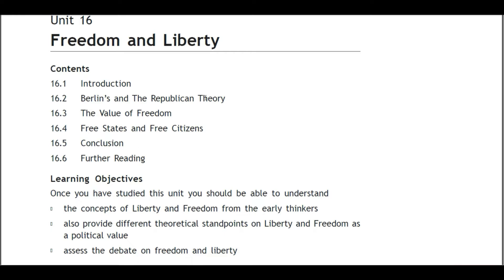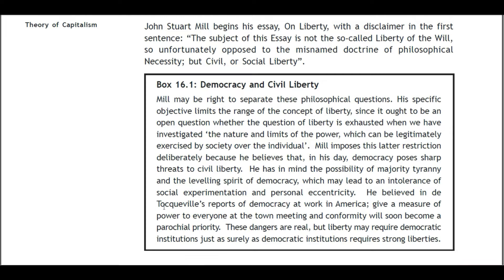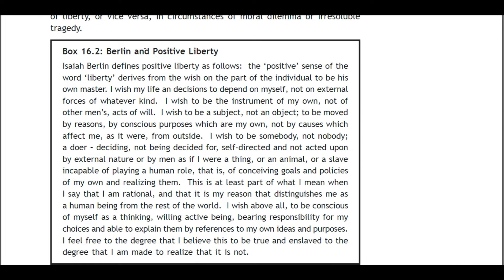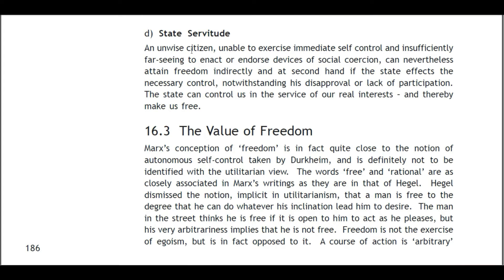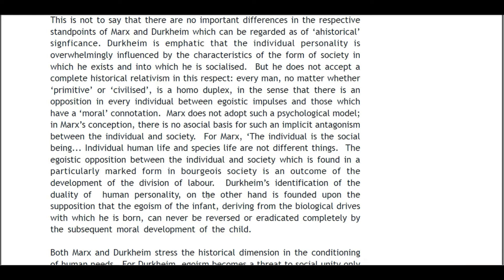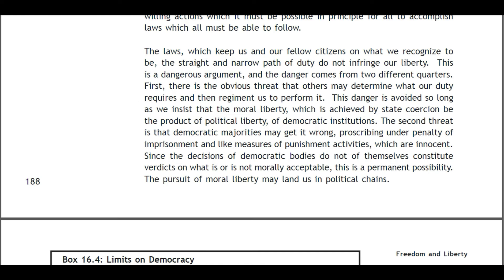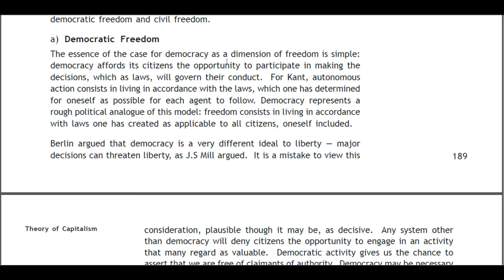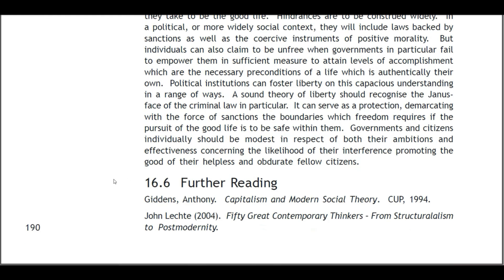Unit 16 : Freedom and Liberty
What is difference between freedom and liberty?
Liberty is defined by the Oxford dictionary as “The state of being free within society from oppressive restrictions imposed by authority on one's way of life, behaviour, or political views.”, while freedom is defined as “The power or right to act, speak, or think as one wants.”.
What is the relationship between freedom and liberty?
Thus liberty entails the responsible use of freedom under the rule of law without depriving anyone else of their freedom. Freedom is broader in that it represents a total lack of restraint or the unrestrained ability to fulfill one's desires.

What does alienated mean?
Definition of alienate
1 : to cause to be estranged : to make unfriendly, hostile, or indifferent especially where attachment formerly existed He alienated most of his colleagues with his bad temper. Her position on this issue has alienated many former supporters.
What is the example of alienation?
An example of alienate is when a family member has been abusing drugs, and their behavior has caused the rest of the family to no longer be able to tolerate having them around. An example of alienate is when someone tells all your friends that you lied to them and your friends no longer speak to you.